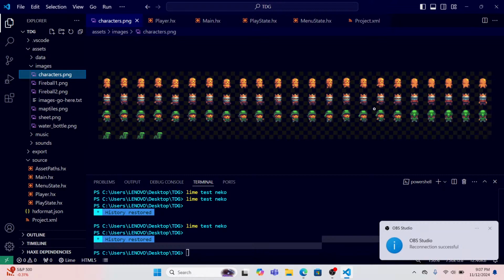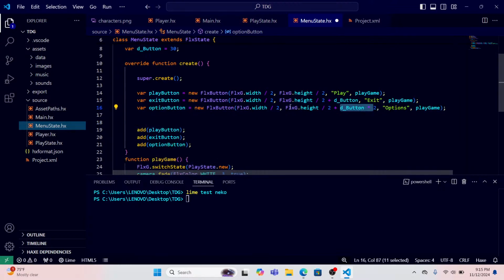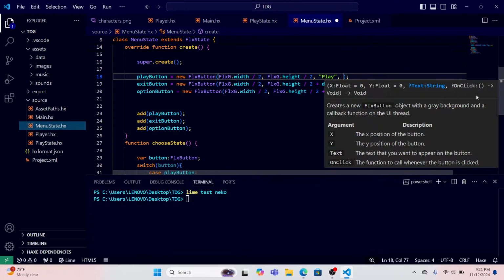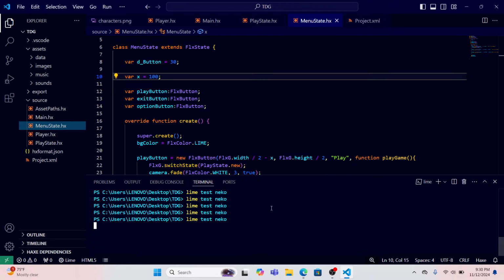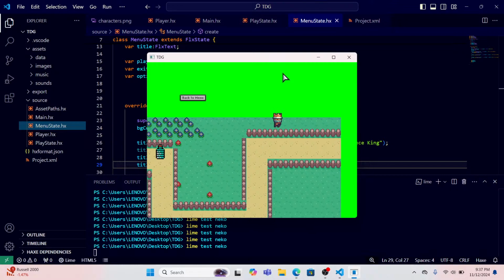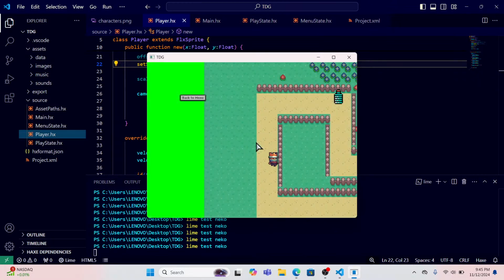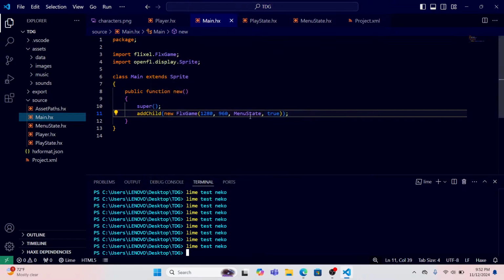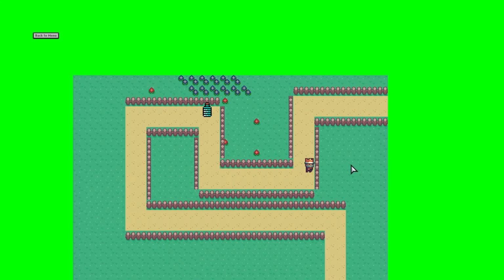Developing a 2D game with Haxe and Haxeflixel Live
This is my very first stream. In this livestream i develop a tile based 2D game with haxe and haxeflixel